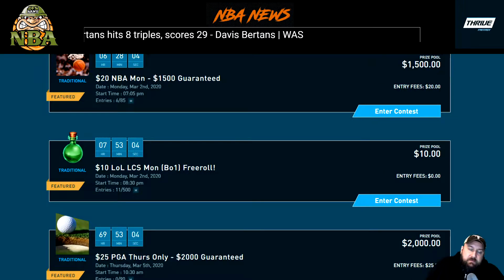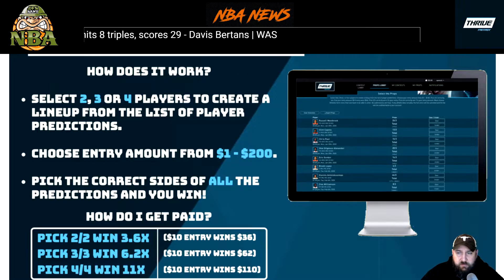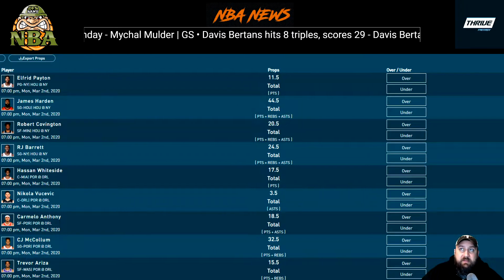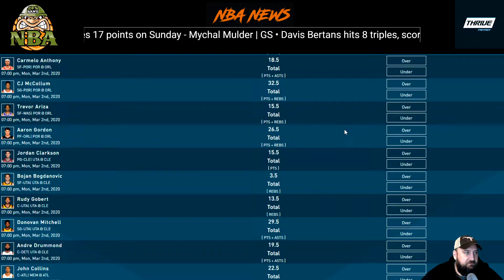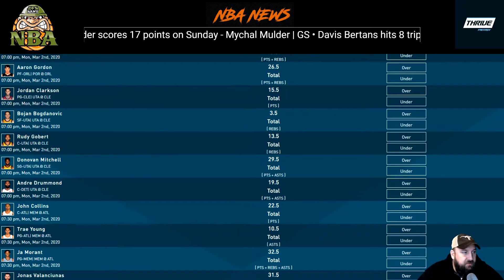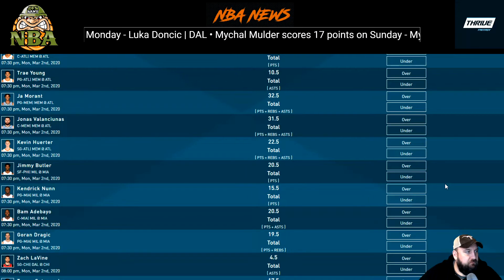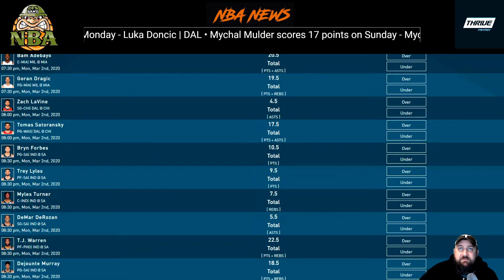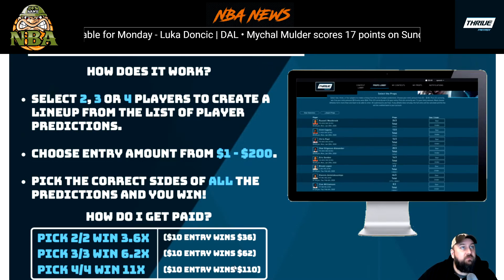3/2/20 - ThriveFantasy NBA - NEW Prop Lobby!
instant match up to $20 on your first deposit!
- Download ThriveFantasy on the App Store or Play Store or by visiting their
Sign up and PropUp today!

If you want to join us live for the NBA breakdowns, then join us on Twitch at 11 AM EST each Monday - Friday.